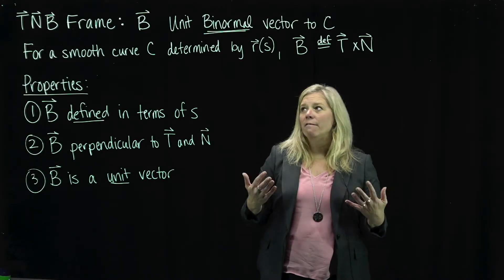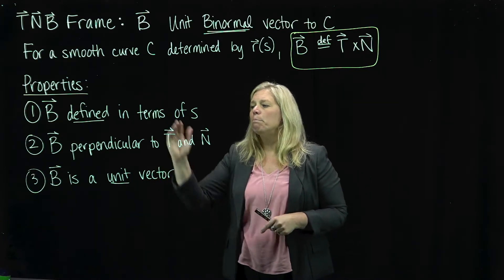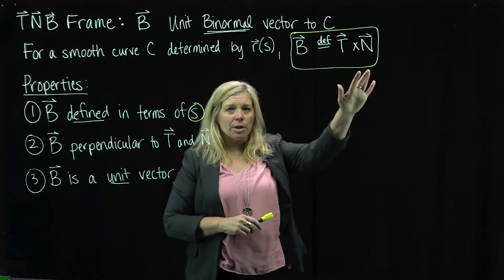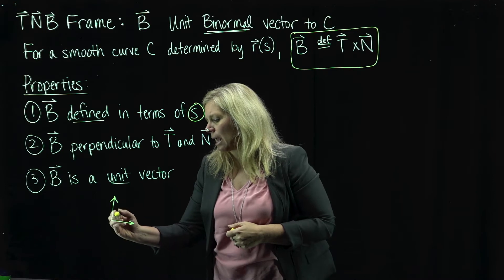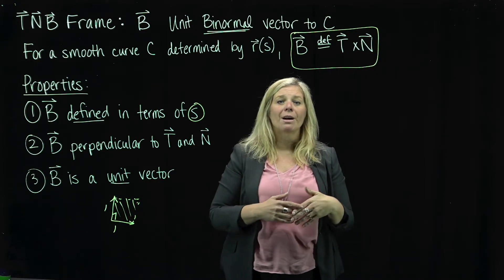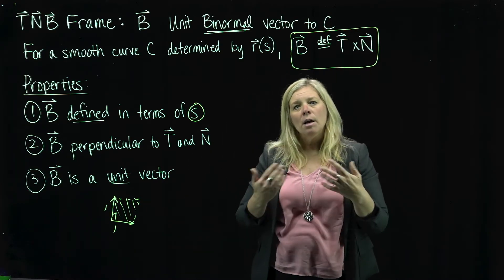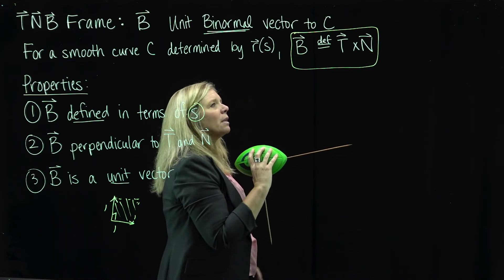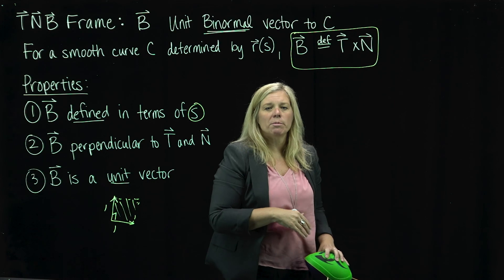Unit Binormal Vector B: Definition and Properties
An introduction to the binormal vector and its properties, along with an illustration using a football to understand the TNB frame vectors.